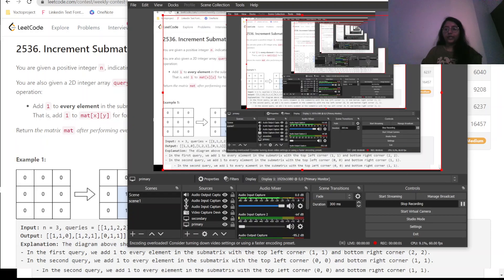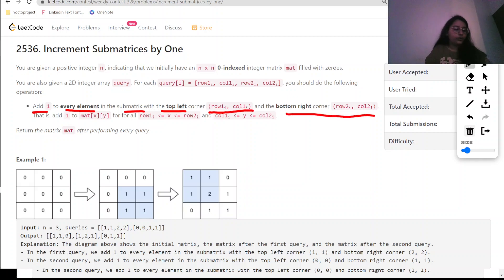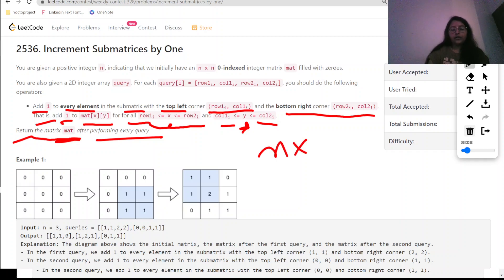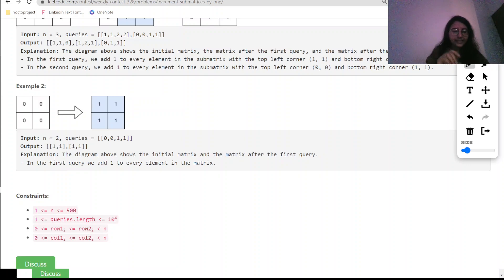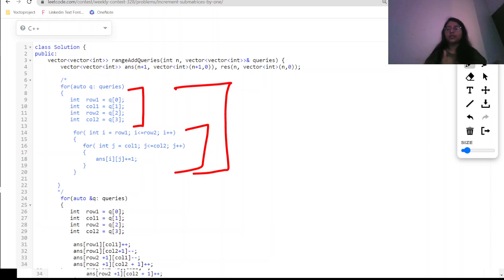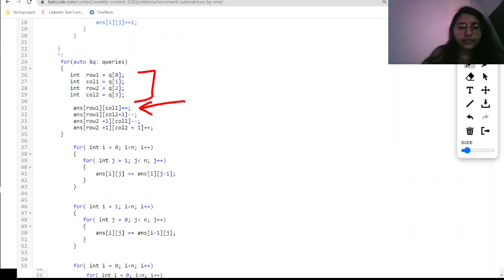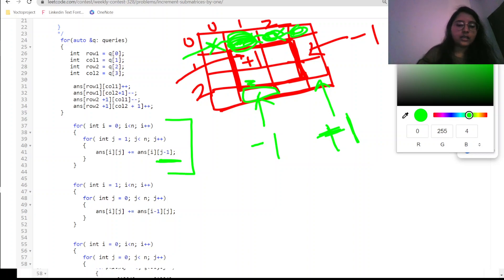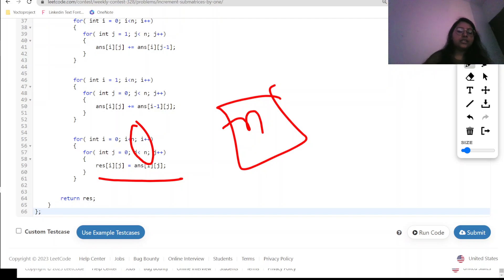Leetcode 2536 || Increment Submatrices by One || Leetcode Contest Medium